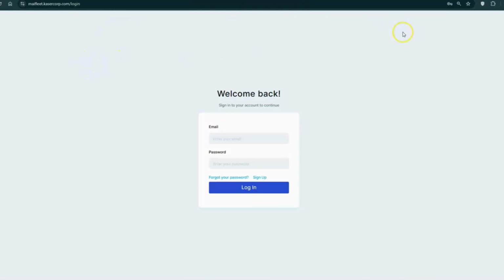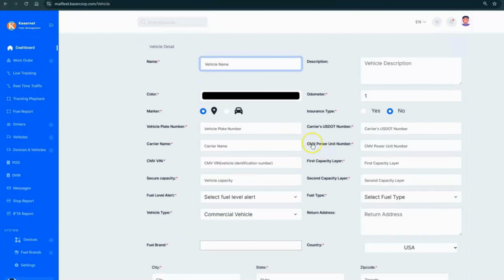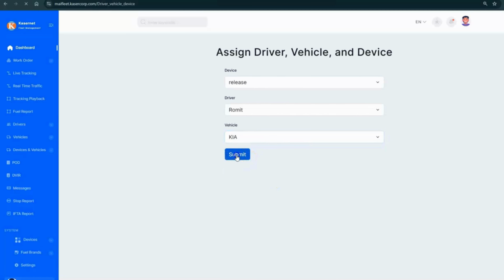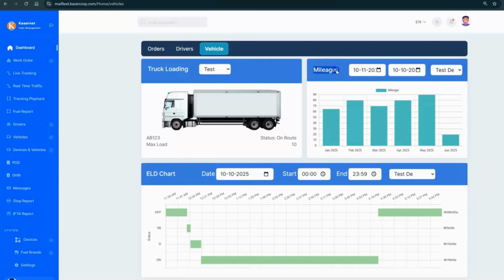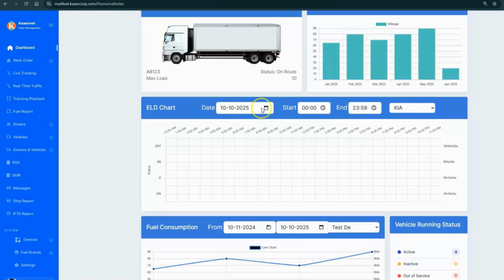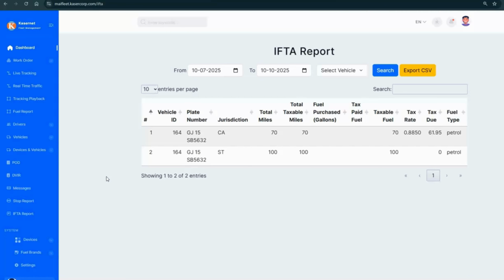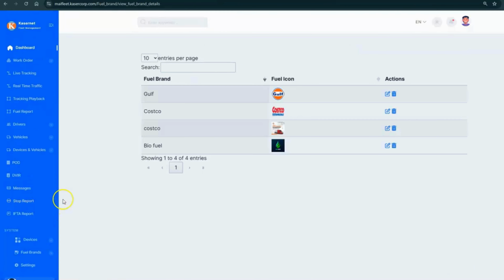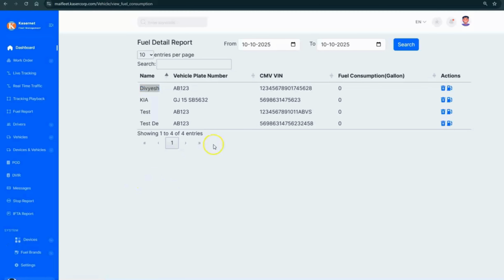How to Set Up mAIVehicle Policy | Full Fleet Management Walkthrough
Welcome to the mAIVehicle Policy Setup Tutorial!
In this step-by-step video, you’ll learn how to set up and manage your fleet inside the mAIVehicle module, from adding vehicles and connecting devices to tracking mileage, ELD charts, and fuel consumption.

In this tutorial, you’ll learn how to:

✅ Log in with your Kfleet subscription account
✅ Add and manage vehicles (fuel type, capacity, VIN, plate number, etc.)
✅ Connect devices with vehicles and drivers
✅ View mileage, trip data, and performance graphs
✅ Access ELD charts (On Duty, Off Duty, Driving, Sleeper Berth)
✅ Generate fuel consumption and monthly usage reports
✅ Monitor active, inactive, and out-of-service vehicles
✅ Access IFTA (International Fuel Tax Agreement) reports
✅ Review DVIR (Driver Vehicle Inspection Reports) submitted by drivers
✅ Add preferred fuel brands and generate detailed fuel reports

Why this matters:
The mAIVehicle Policy feature helps fleet managers maintain full visibility of their operations, simplifying compliance, tracking, and reporting in one unified dashboard. It saves time, reduces manual errors, and provides actionable insights to optimize fleet efficiency.